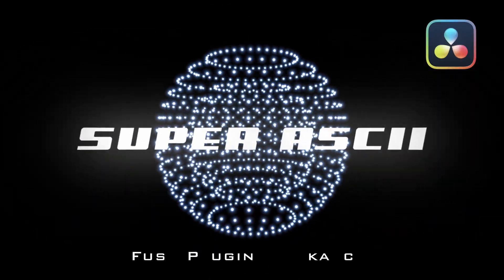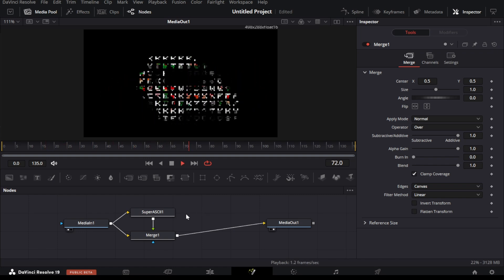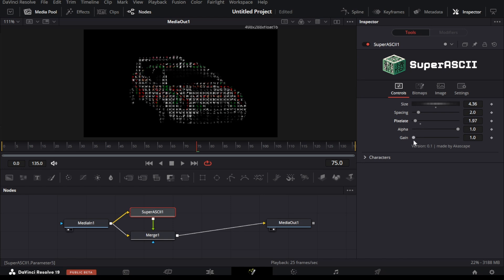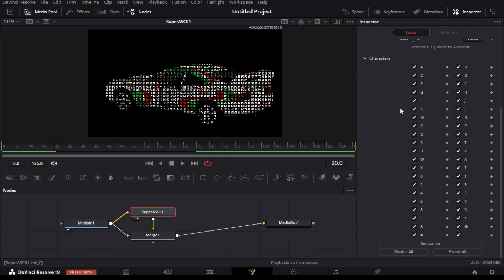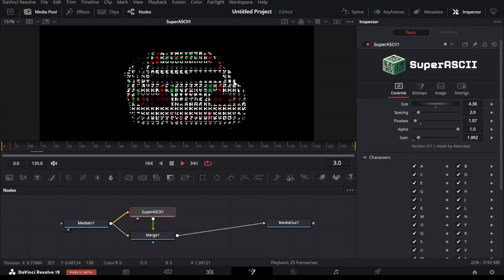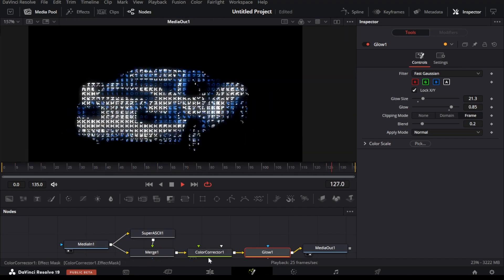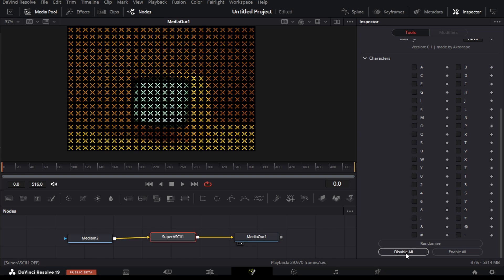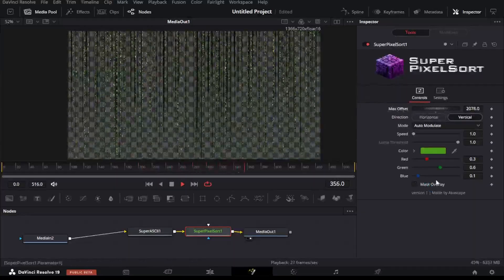ASCII text effect for Davinci Resolve | SuperASCII fuse plugin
A brand-new fusion plugin for Davinci Resolve, presenting the SuperASCII fuse.

SuperASCII is a special plugin which can effortlessly convert your videos into captivating ASCII art, adding a unique and nostalgic touch to your digital content.